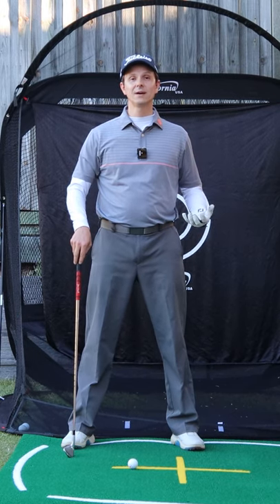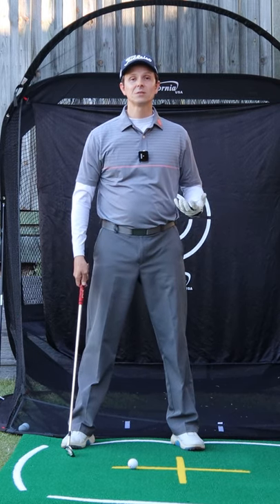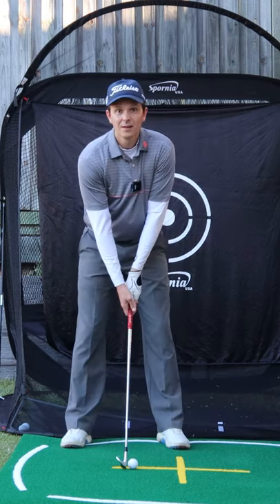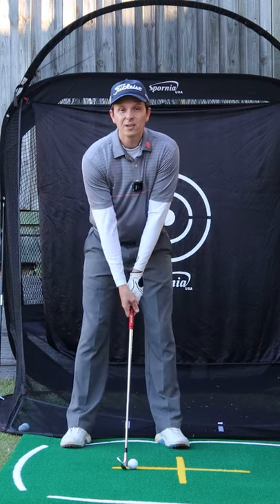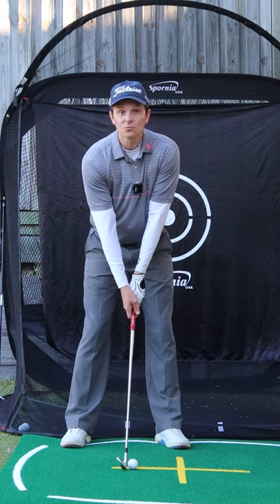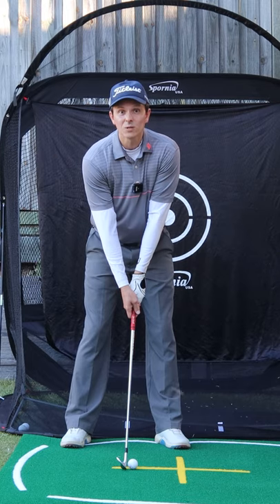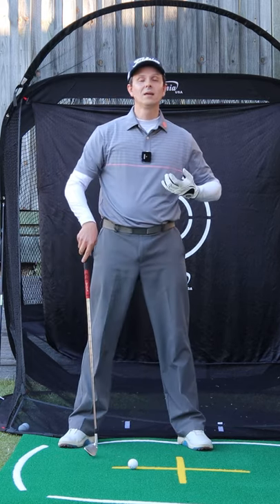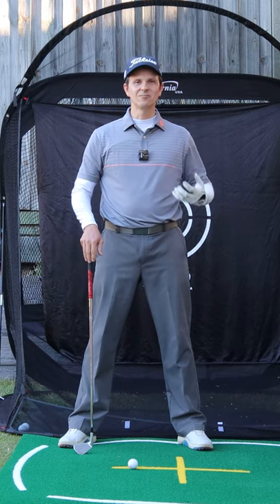Shaft Lean Irons ➜ COMPRESS The Golf Ball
In this video, you'll how to achieve shaft lean irons and compress and pure your iron shots every time. This simple but powerful concept is what separates the best players in the world from amateurs and it's how you can start flushing your irons. This works for all golfers regardless of handicap or skill level.

To get forward shaft lean irons, all that is required for you to move your body a certain way in the downswing that promotes the forward movement of the shaft. It's a simple concept, but a very powerful one that the pros utilize and very few amateurs don't. Practice this move and soon you'll be compressing your iron shots resulting in more distance and accuracy.